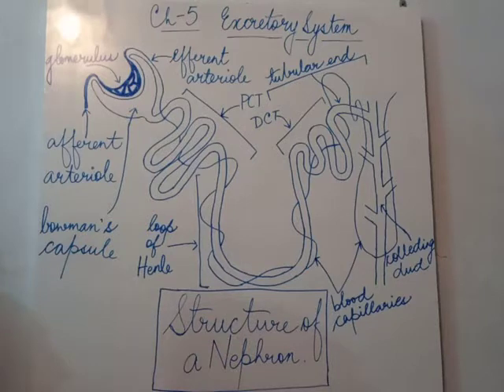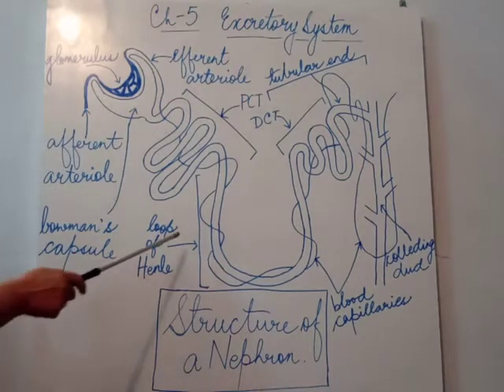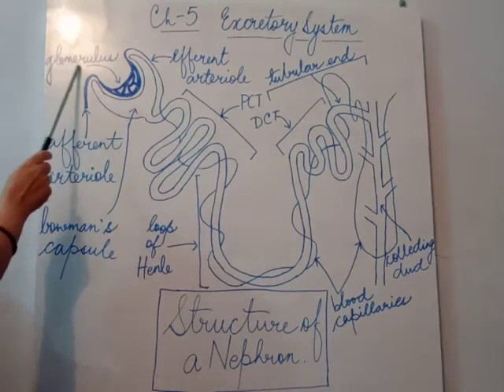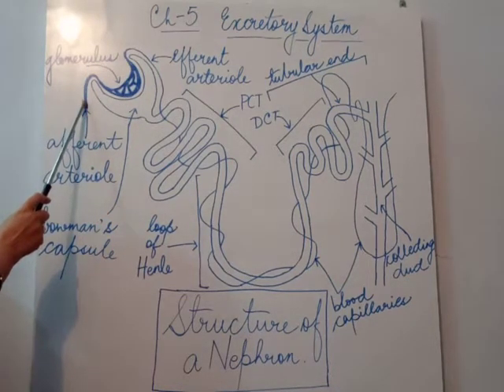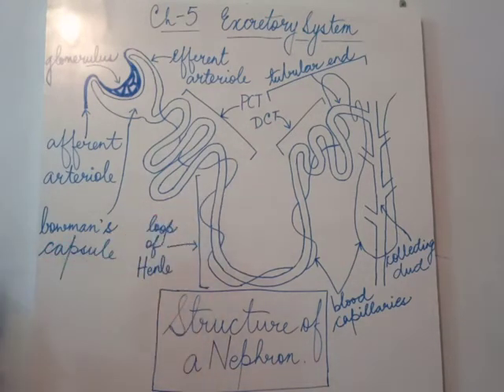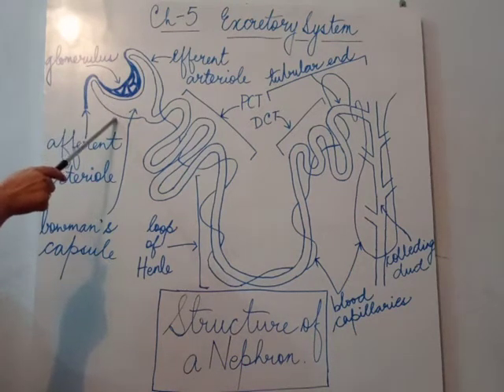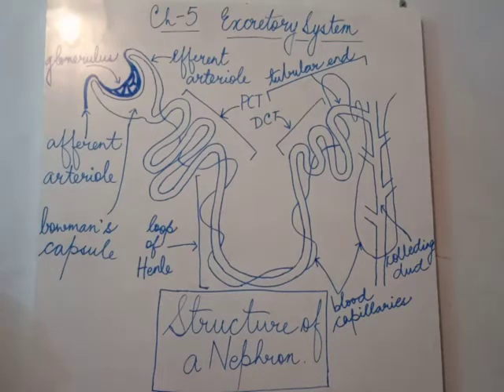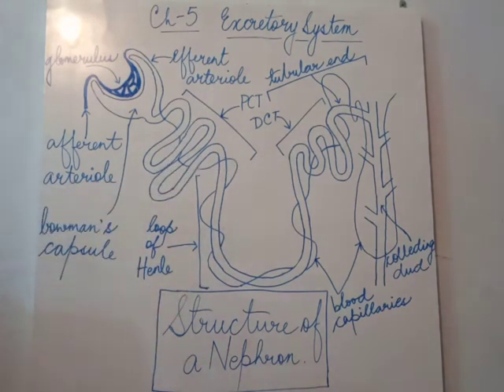STD-7_BIO_CH-5_AS-7